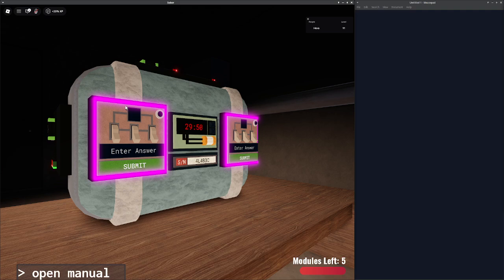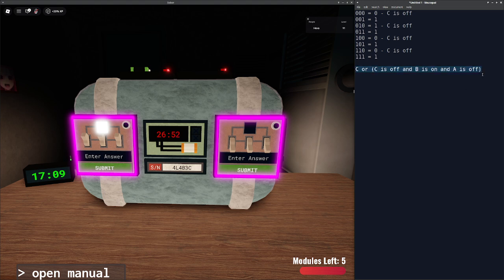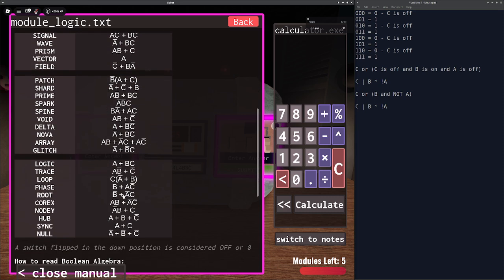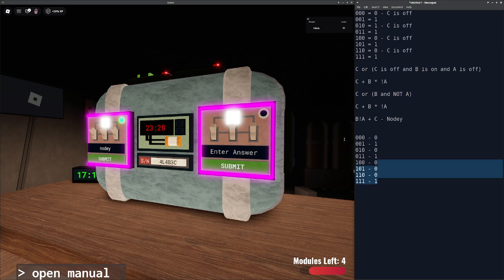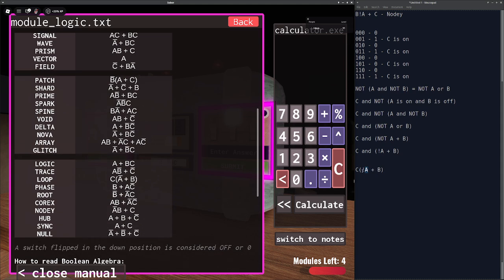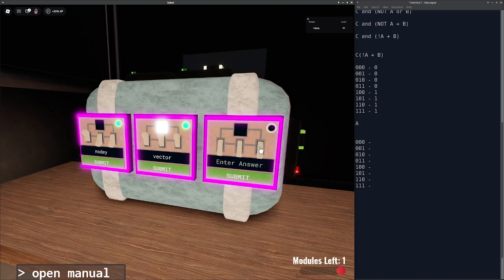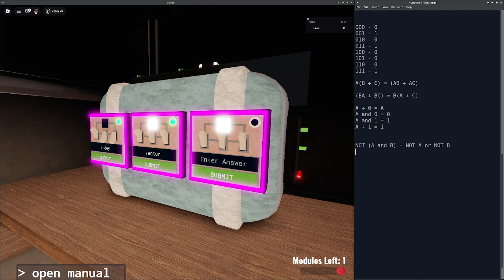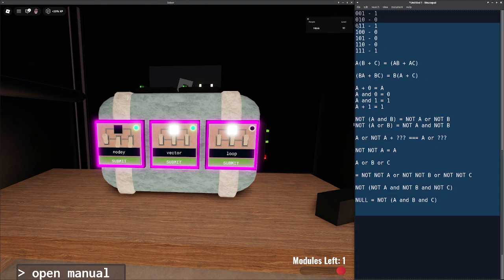Defusal v2 Tutorial - Logic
This video explains how to solve the Logic module in the Roblox game Defusal.